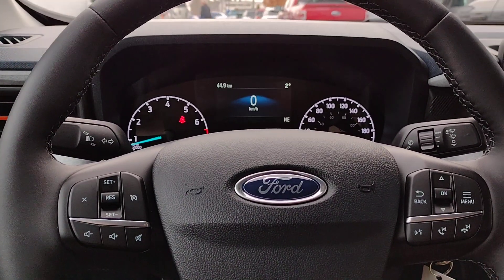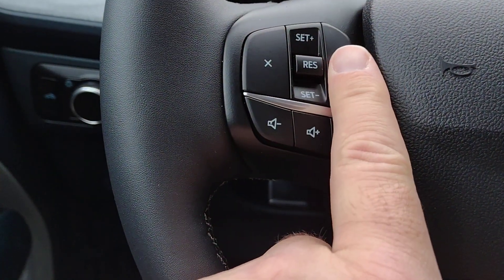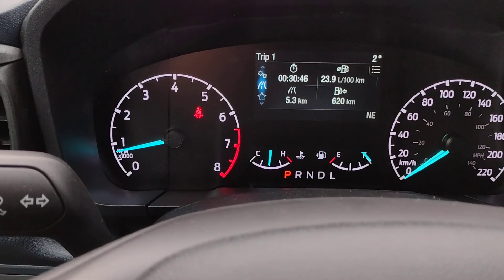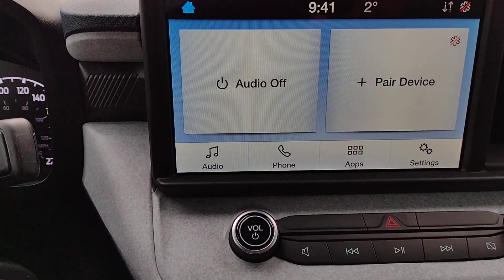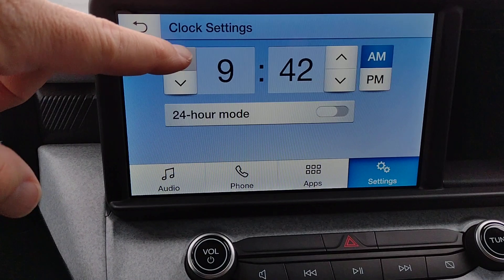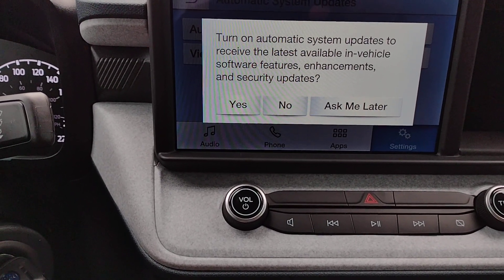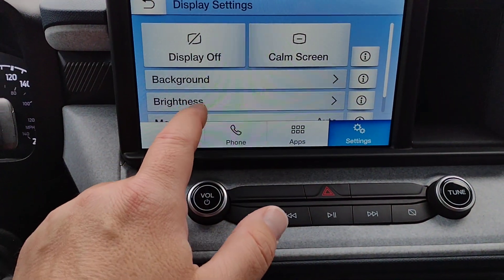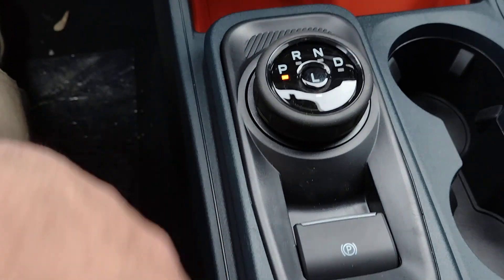2023 Ford Maverick XLT - getting to know the features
"2023 Ford Maverick XLT - getting to know the features" is a video orientation for new vehicle owners.  This is shown from the perspective of the driver seat.  You will see where the controls are located and how to use them. Features include: Power Door Locks;  Power Mirrors;  Power Windows;  Panel Dim;  Tilt & Telescoping steering wheel;  Automatic Headlamps;  Cruise Control;  Stereo volume up / down from the steering wheel.  "My View" allows you to choose from Digital Speedometer, Fuel Economy or Calm Screen.  Compass, Outside temperature display, voice activation.  Personal settings for the instrument cluster;  infotainment screen;  pairing a phone;  automatic system updates;  connecting to WIFI;  Selectable Drive Modes: Normal,
Eco, Sport, Slippery and Tow/Haul.  Plus, many more features.

Jim Brickell is a Ford product specialist with 35 years automotive sales experience.
The compact truck that breaks the pickup mold with hybrid efficiency and boundless versatility.